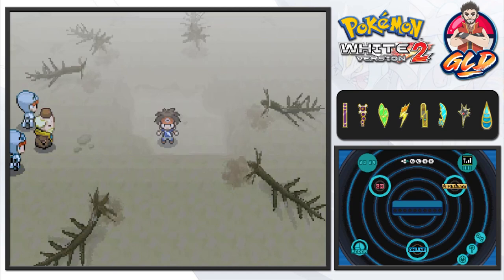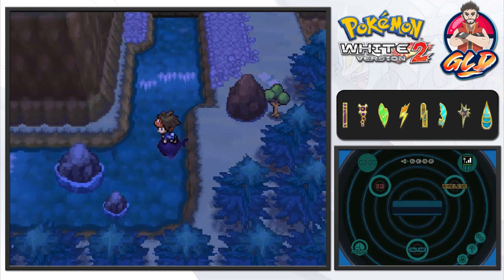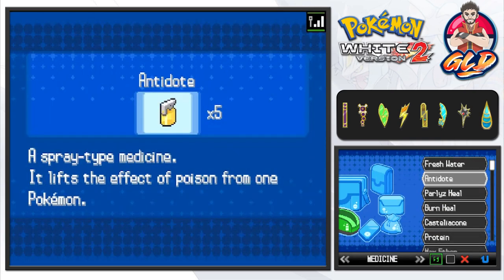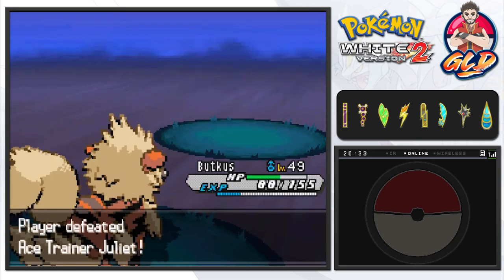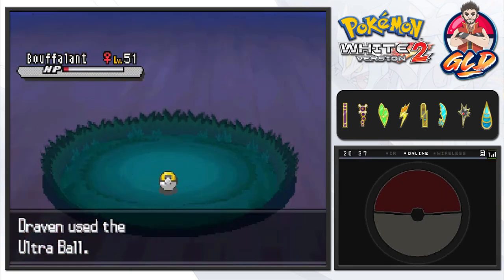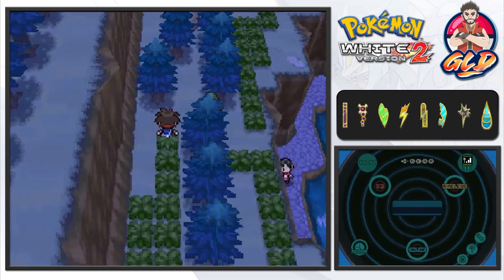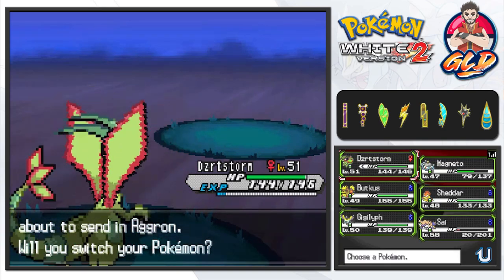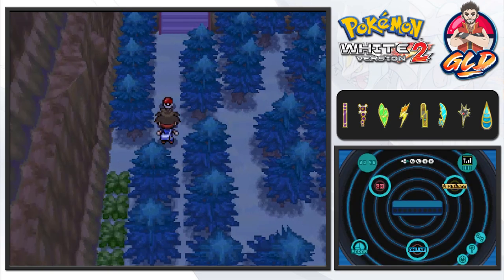Pokemon White 2 Walkthrough (2023) Part 47: We Back to Finish It!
My Other Channels:
▬ Contents of this video  ▬▬▬▬▬▬▬▬▬▬
0:00 Intro
xx:xx Outro